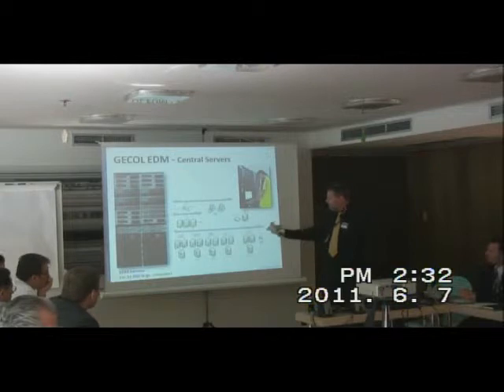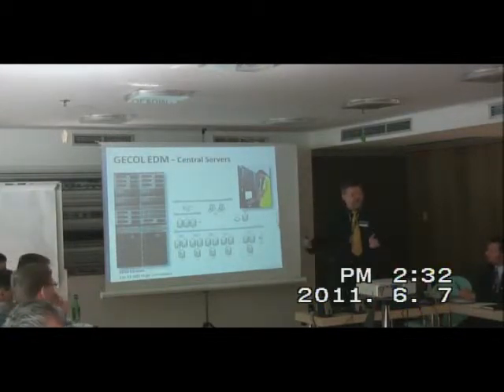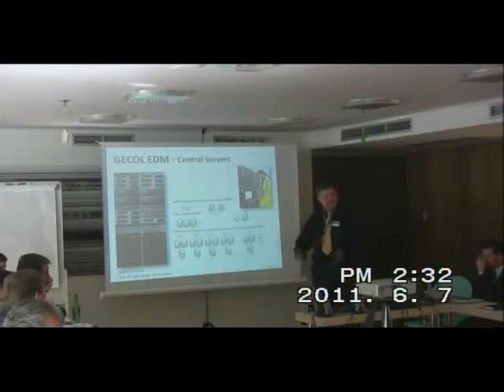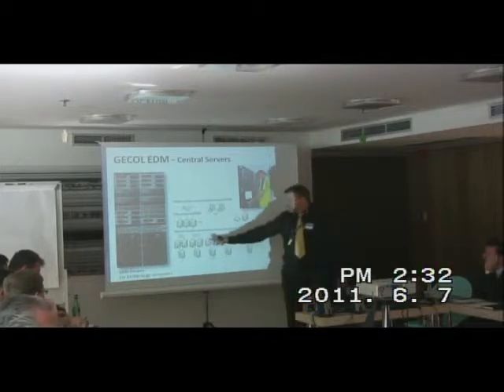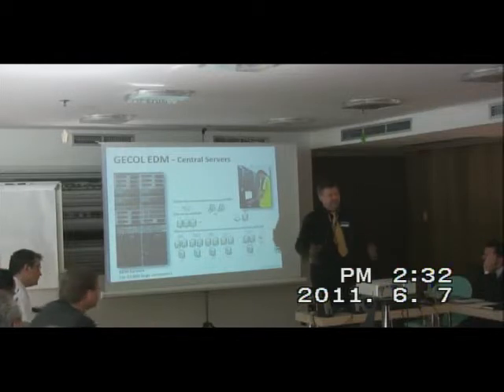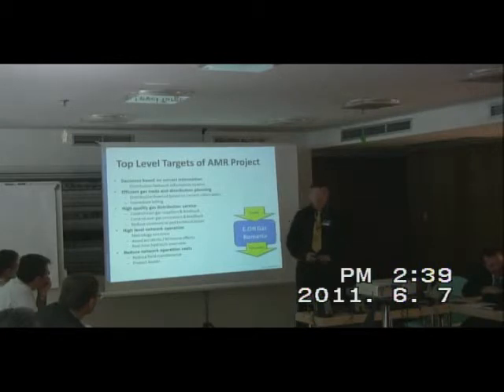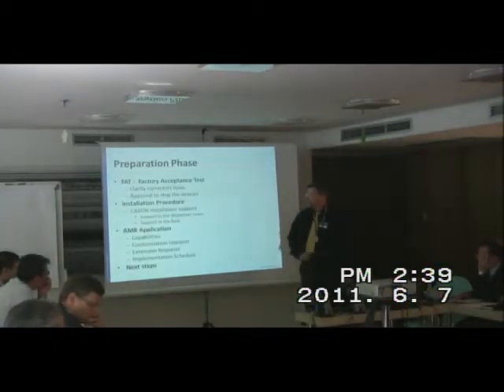DIWICON-E - GECOL Energy Data Management System - Attila Sandor /part2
Presentation of GECOL Energy Data Management System Case Study